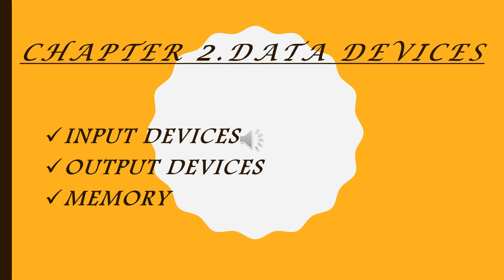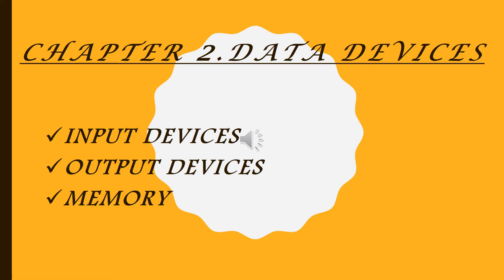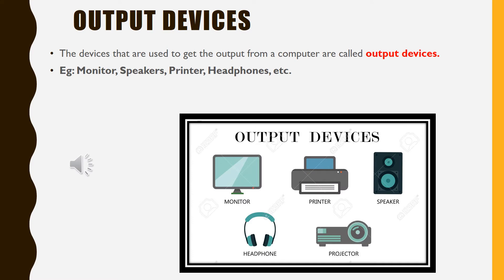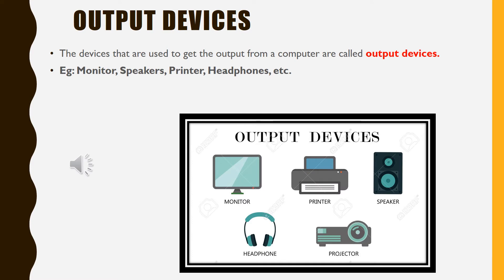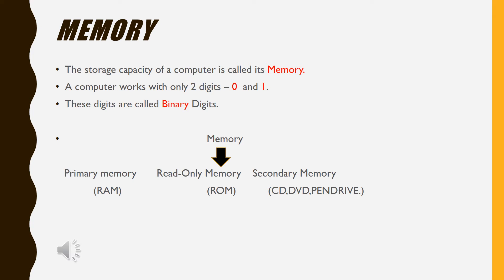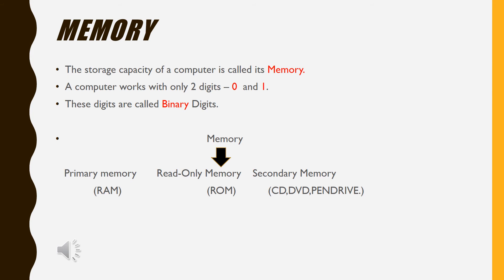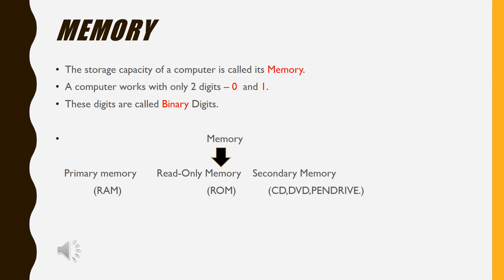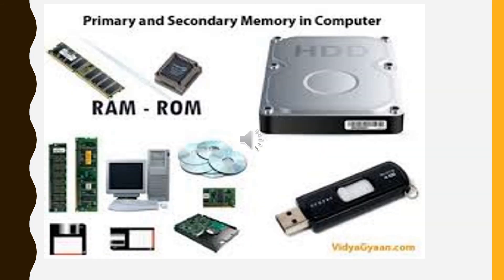Data Devices (revision)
This video is the revision on the second chapter data devices